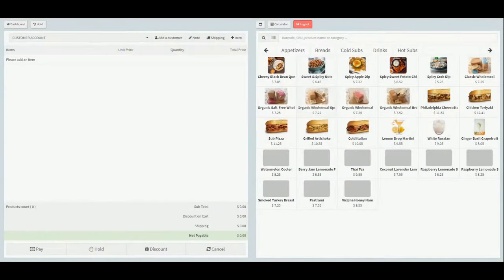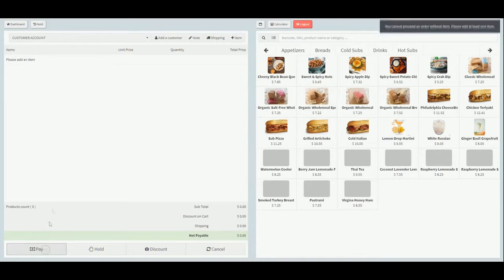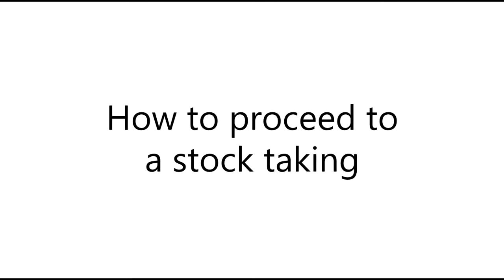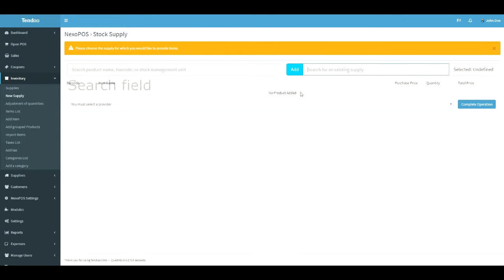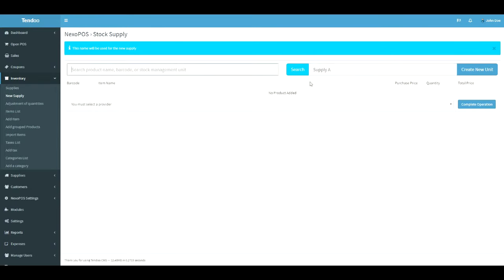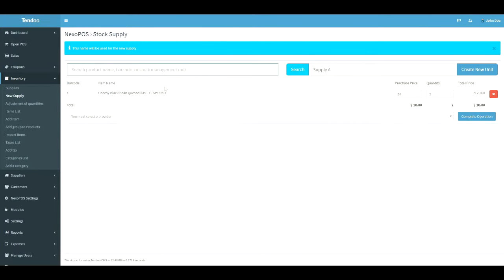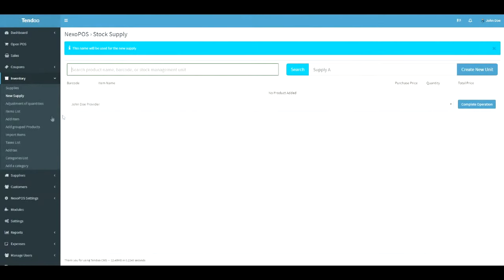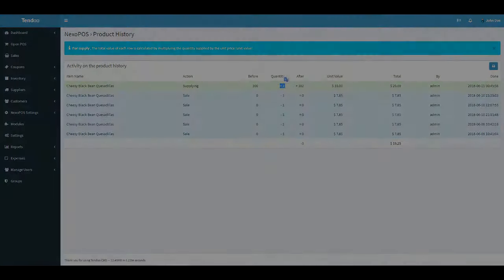How does the stock taking works on nexopos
On this turtorial, you'll learn how to use the stock taking on NexoPOS.